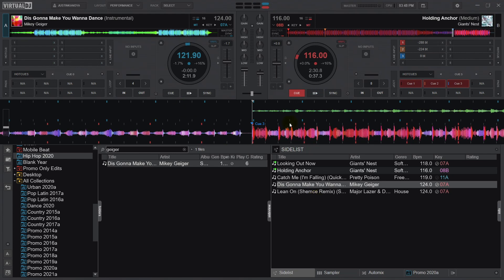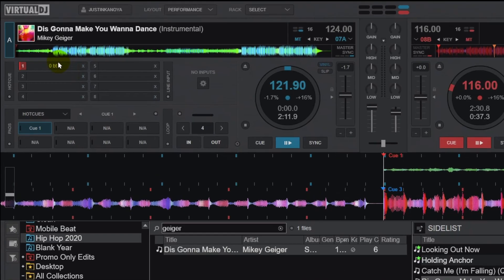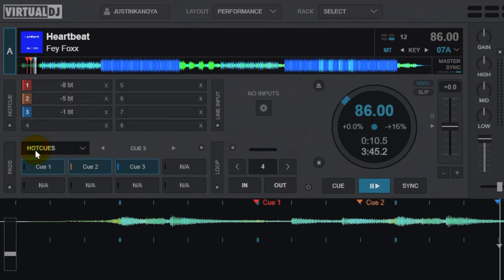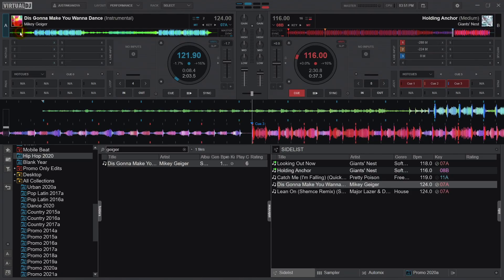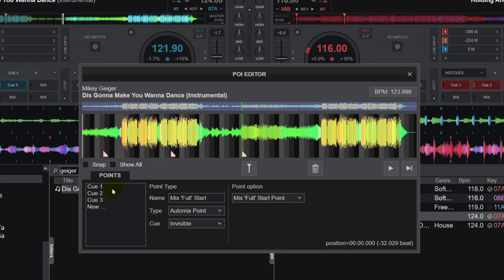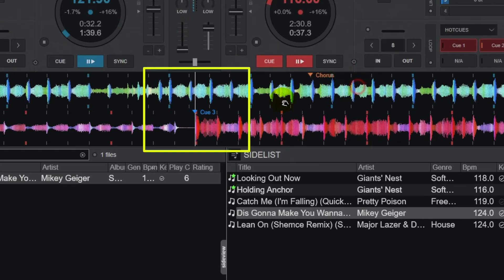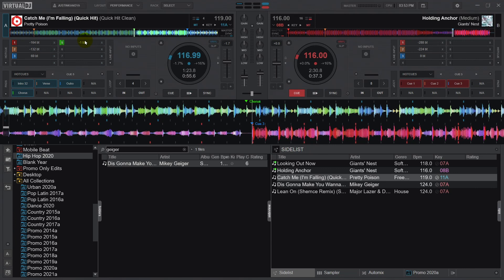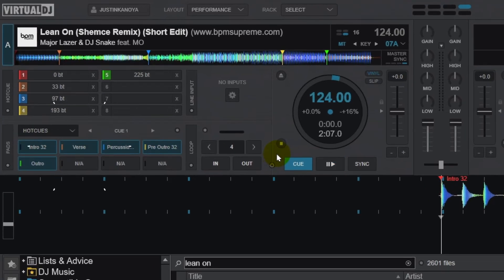Virtual DJ Tutorial - Cue Point Labeling Ideas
Download my free Virtual DJ Guide: Justin’s 10 Tips and Tweaks

Virtual DJ Tutorial - Cue Point Labeling Ideas /// This week’s Virtual DJ tutorial is all about setting cue points, and more importantly labeling cue points. When it comes to learning to DJ and teaching initial DJ lessons, one of the first things to learn is setting cue points. Setting hot cues is integral to efficient workflow and will help with better mixing and ultimately becoming a better DJ.

But setting cue points is just the first step. If you want to better yourself at cue point mixing, labeling your cue points is the next step to take after that. In this video I’ll show you how to set cue points, label cue points and also give a few dj tips and tricks on the type of information I use for labeling, such as noting verses, breaks and outros.

For more great videos from other YouTubers on streaming and live streaming tips, check these out.